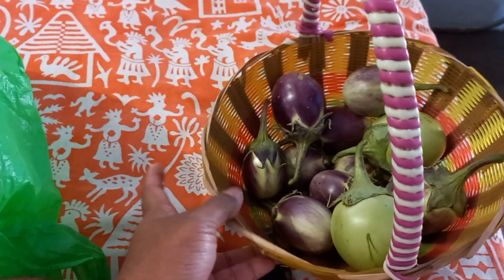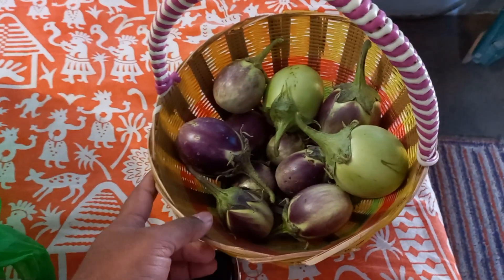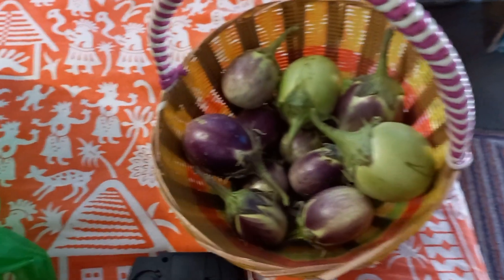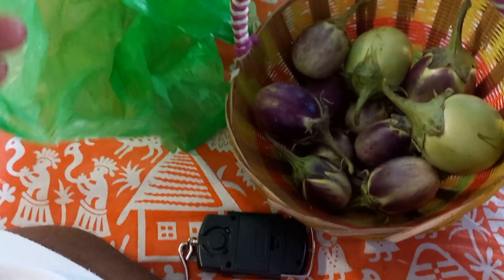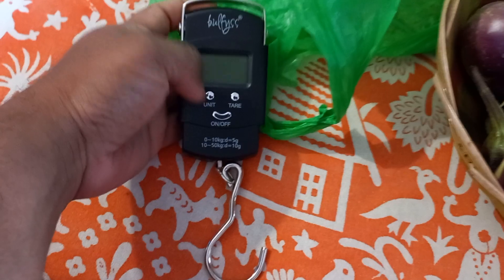Brinjal Harvest weight on April 17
Please see my previous video of the Harvest. This harvest has been a blessing for us. This is for the Global collab gardeninghomesteadingskills for the team